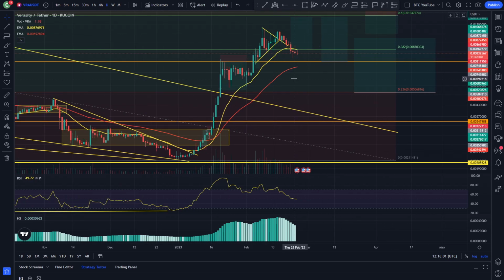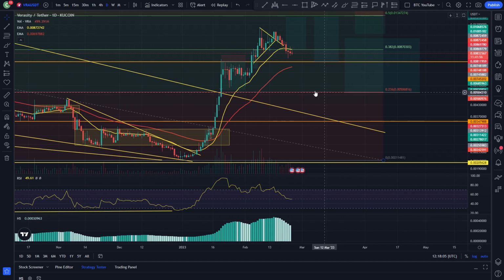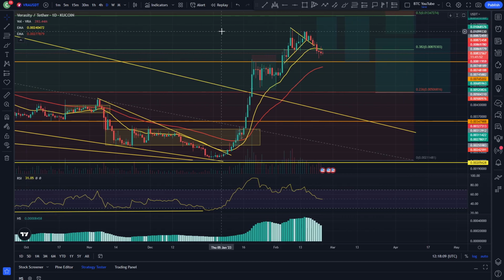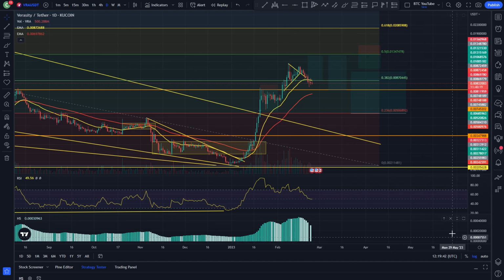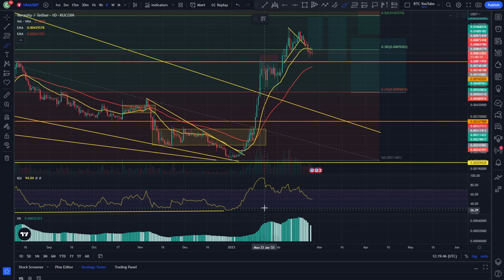VERASITY BOUNCE NEXT!? | VRA ANALYSIS | VRA PRICE PREDICTION | VRA TECHNICAL ANALYSIS